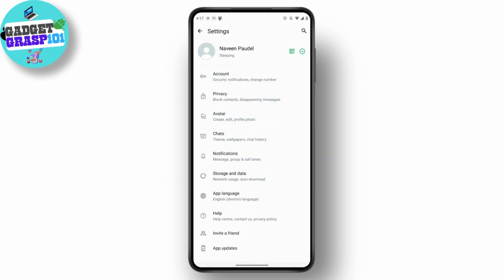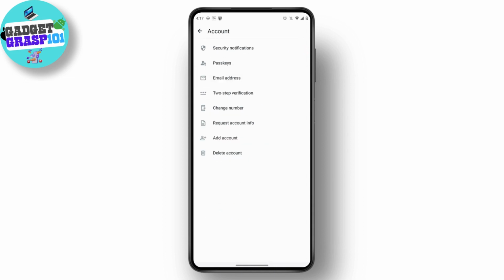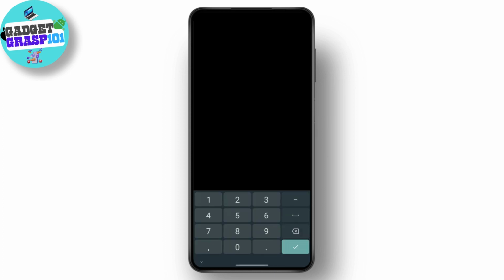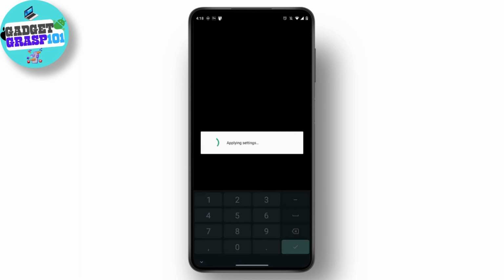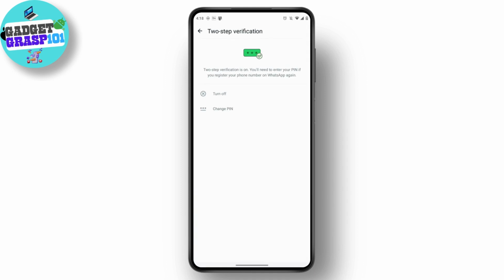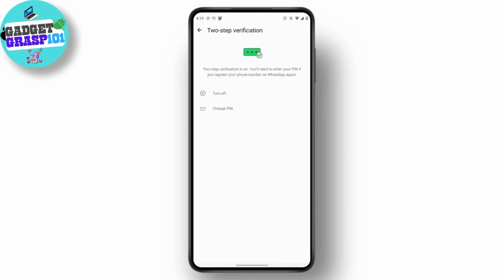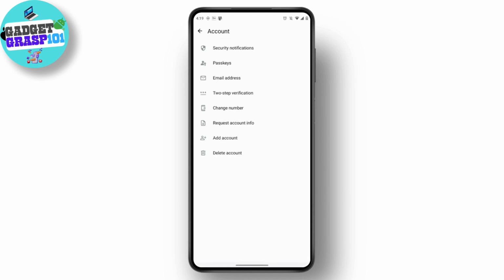How to Enable Two Step Verification on WhatsApp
Lock Down Your Chats! Master Two-Step Verification on WhatsApp with GadgetGrasp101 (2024 Guide)
Feeling a twinge of WhatsApp worry? Concerned about keeping your chats extra secure? Fear not, privacy protectors! This GadgetGrasp101 guide unlocks the secrets of enabling Two-Step Verification (2FA) on WhatsApp, adding an extra layer of defense to your messaging fortress.